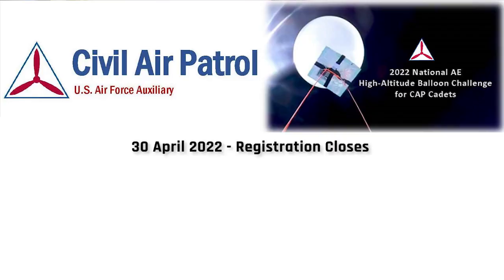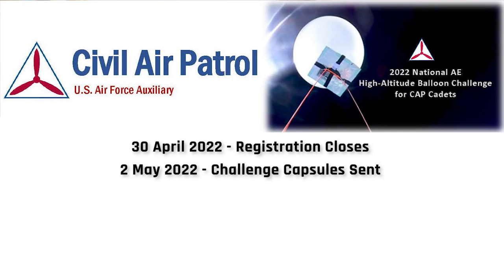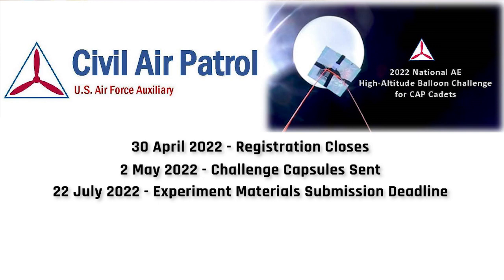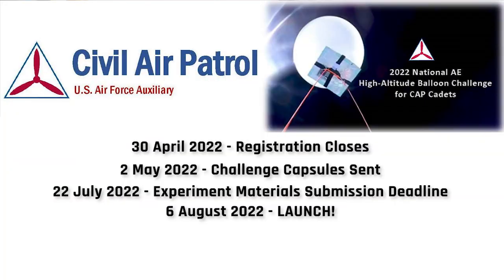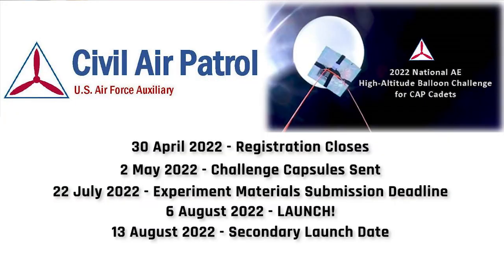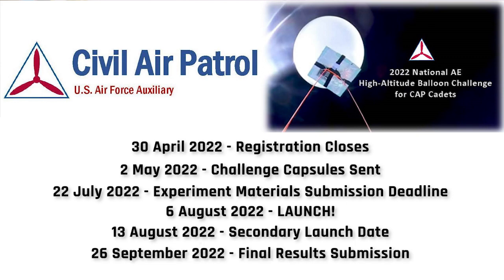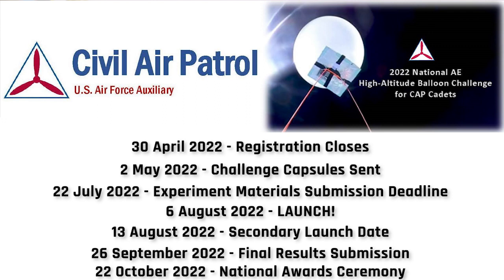REGISTER NOW - High Altitude Balloon Challenge 2022 | Civil Air Patrol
Registration for the 2022 High Altitude Balloon Challange (HABC) is open until 30 April 2022!

Please let me know what your thoughts are in the comments!